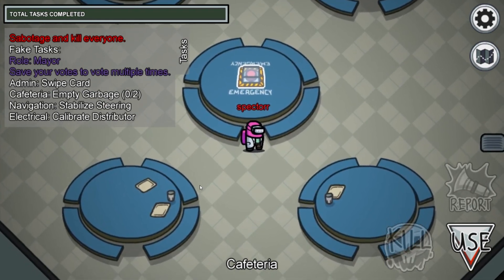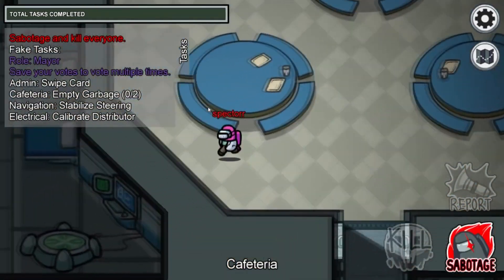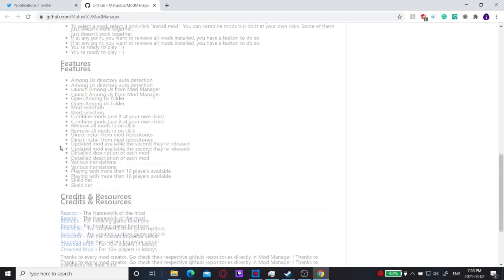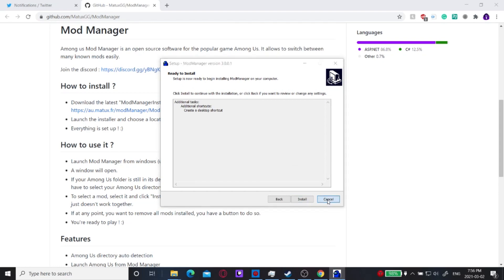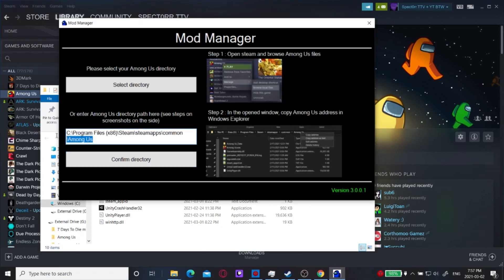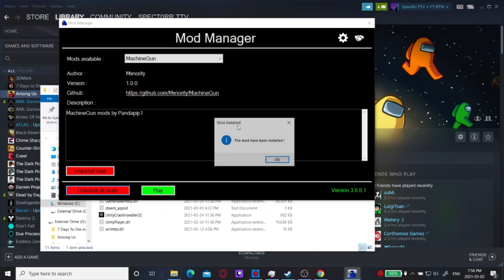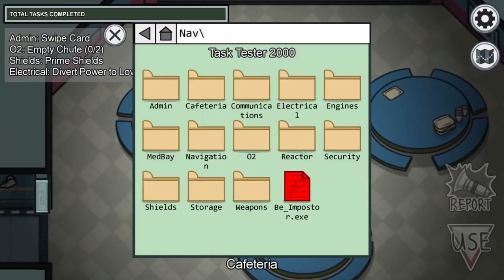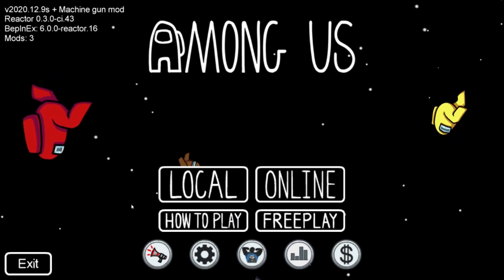Among Us Easy Mod Manager, Launcher, And Installer! (All In One)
The Among Us mod manager is a quick and easy way to switch between all of your Bepinex among us mods! No need to manually install and uninstall it will do all of the steps for you. All of your favorite role and gameplay mods come preinstalled and it is really easy to install by simply clicking on the exe.  If you couldn't figure out modding before this should be much easier for you!

I have not seen a Mod Manager, Launcher and Installer all in one before so make sure to give the creator matux some love his links are below: